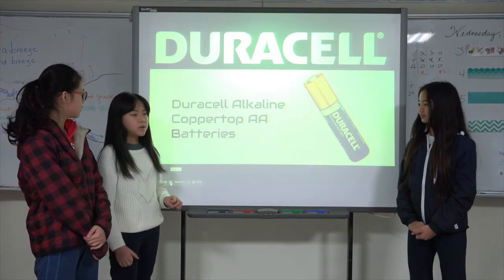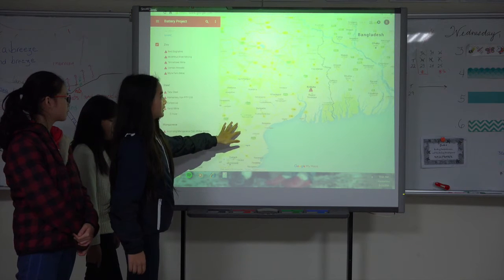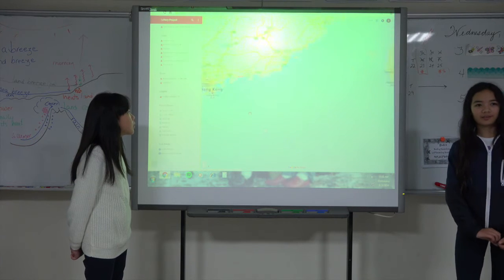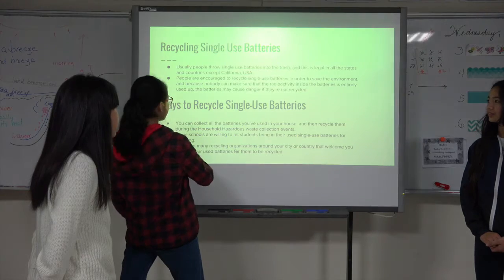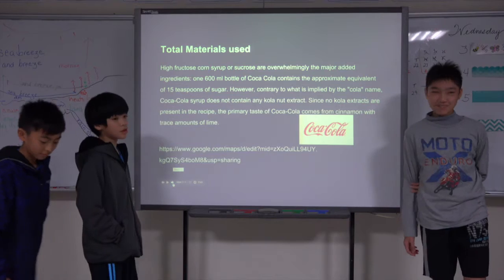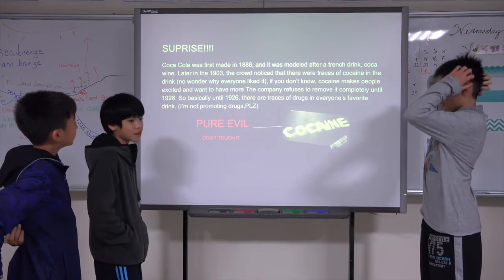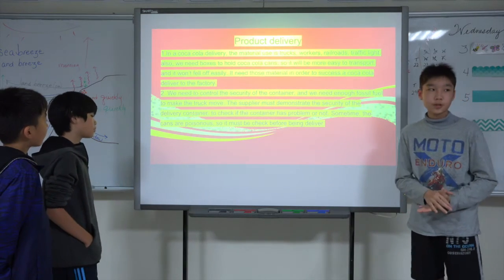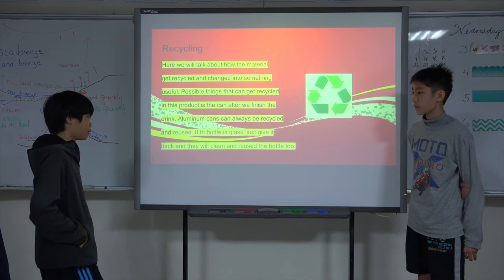Global Production Project-Final Presentation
Final presentation of the project!